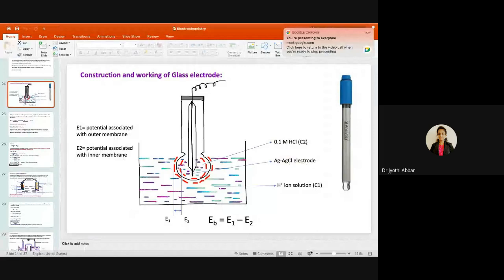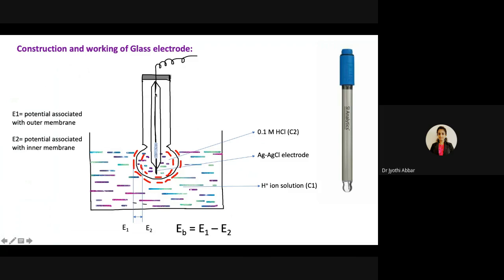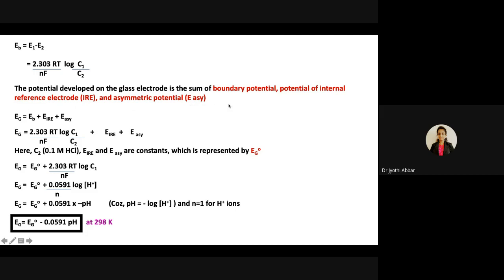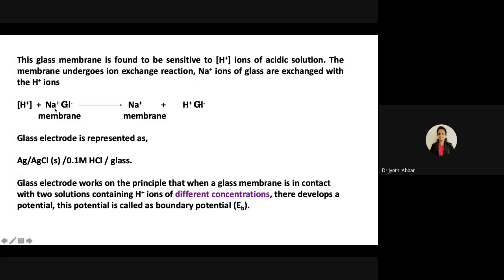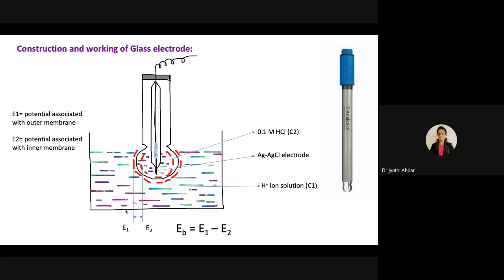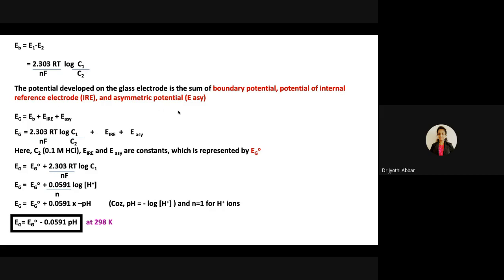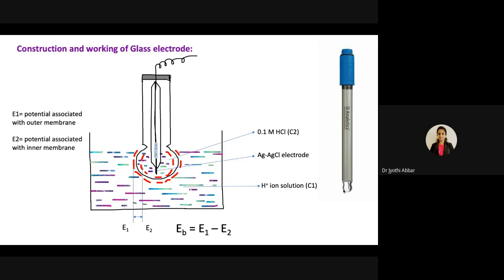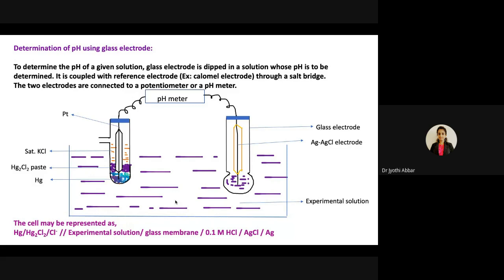Construction and working of Glass electrode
Dr Jyothi